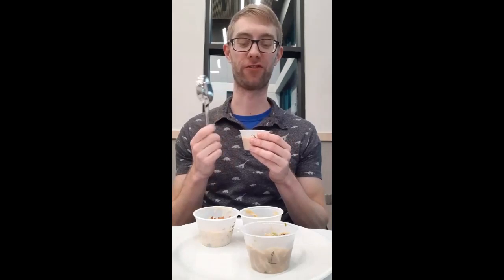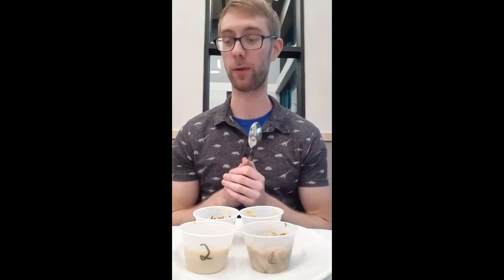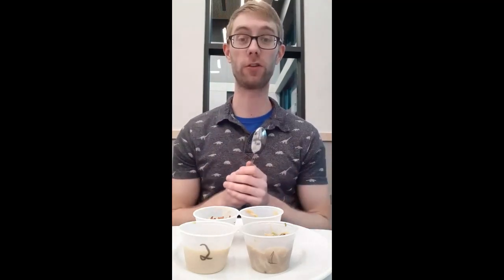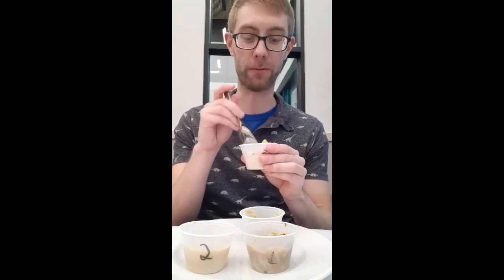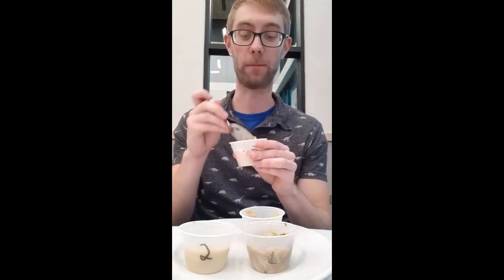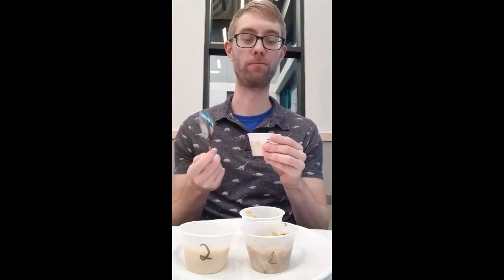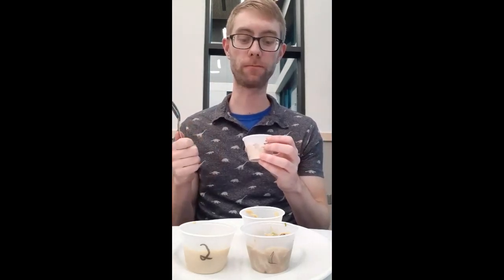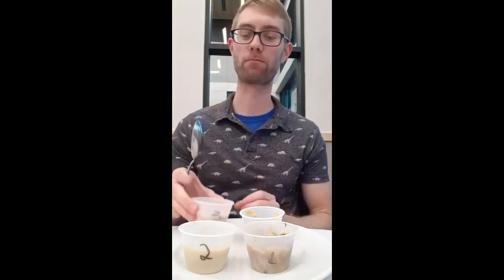Facebook Live Report: Tri Tech Soup Competition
Derek Miceli reports, and judges live from the annual Tri-Tech Soup Competition